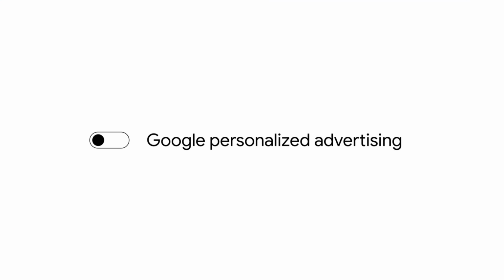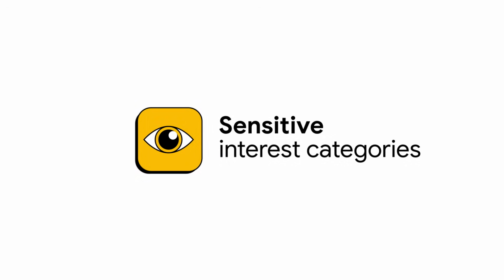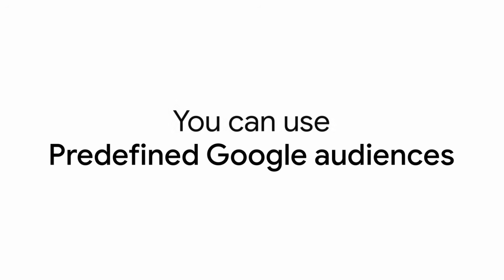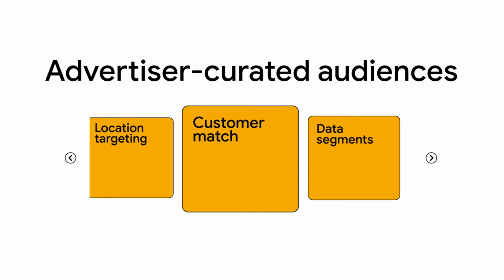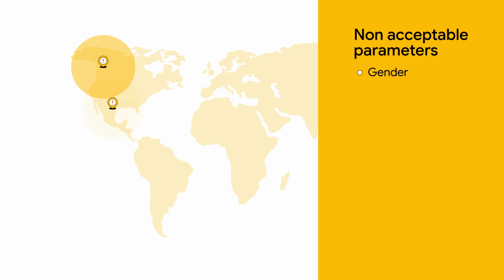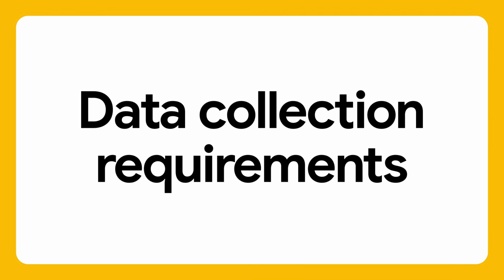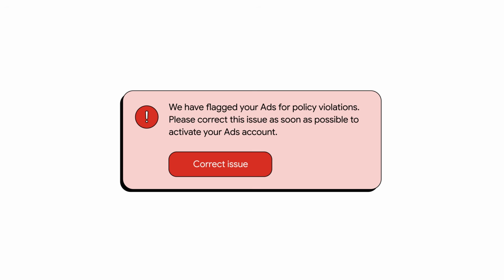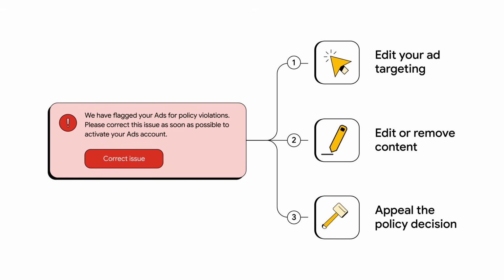Fix disapproved Google Ads: A guide to Personalized advertising compliance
Are your Google Ads getting disapproved or restricted due to policy violations? Personalized advertising can skyrocket your ROI, but targeting the wrong categories can completely stall your campaigns.
In this tutorial, we break down exactly what Google’s sensitive interest categories are, how they impact your campaign performance, and the step-by-step process to fix flagged ads and get your traffic back.

What You'll Learn:
Google strictly restricts specific sensitive categories to protect user privacy. If your business touches on health, finance, housing, or employment, you must navigate these compliance rules carefully. We’ll show you the difference between allowed Google-vetted audiences (like In-Market or Affinity) and banned advertiser-curated lists (like Customer Match) for these sensitive verticals. Plus, you’ll learn the 3 exact ways to resolve a policy violation inside your dashboard.

Video Chapters:
0:00 Introduction to Personalized Advertising & ROI
0:22 What are Sensitive Interest Categories?
0:36 Allowed Audiences vs. Banned Targeting Lists
0:59 Access to Opportunities Categories (US & Canada only)
1:23 Data Collection Requirements & PII Restrictions
1:39 3 Ways to Fix Google Ads Policy Violations